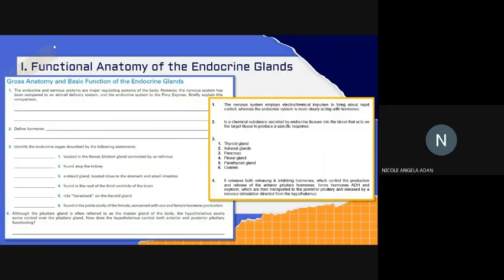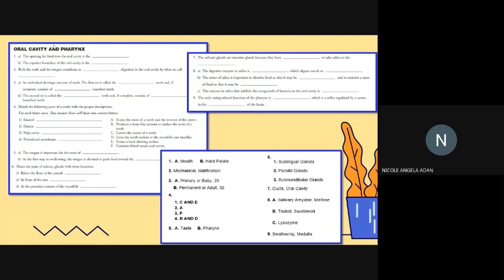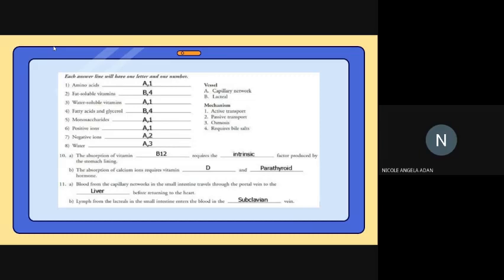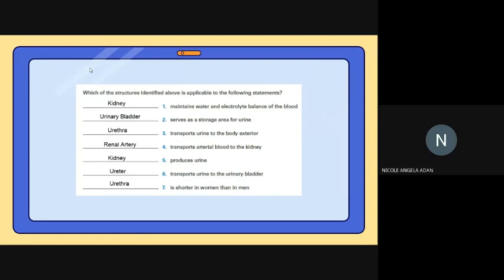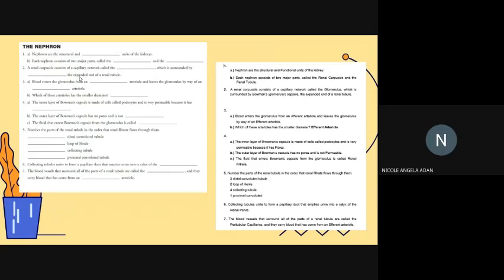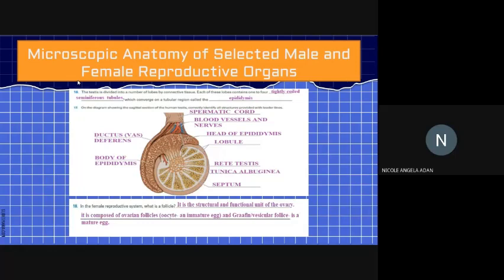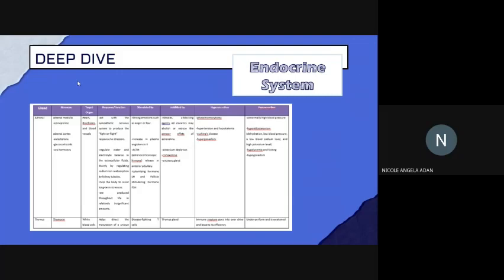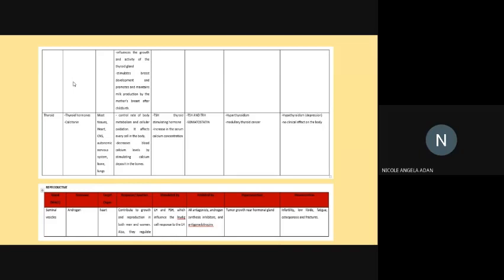G1 ENDOCRINE, DIGESTIVE, URINARY AND REPRODUCTIVE SYSTEM W7 BSN 1 11 C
GROUP 1 BSN 1  11-C
MEMEBERS
ADAN, NICOLE
AGUSTIN, KRYSTAL
ALBARRACIN, YVANA
ASUMBRADO, KARYL
BAUTISTA, TRISHA
BERNADAS, JHON
BAGASLAO, RYAN